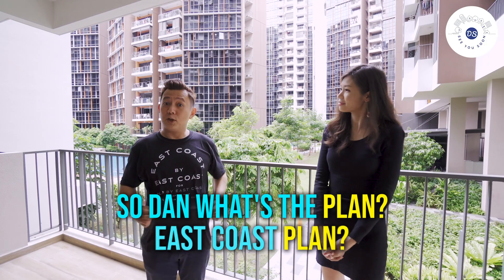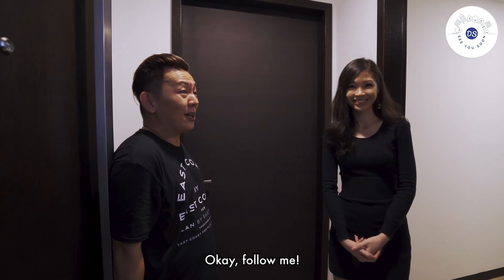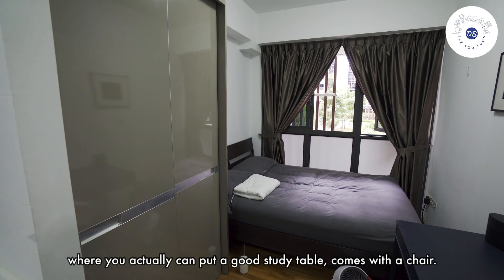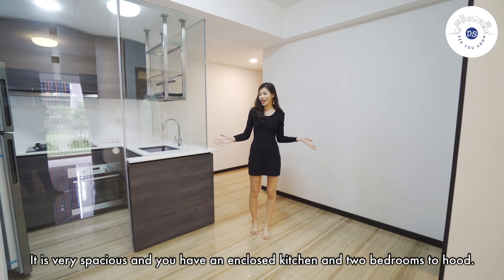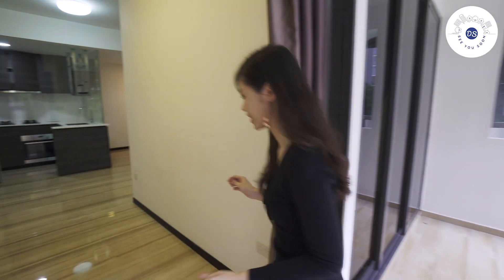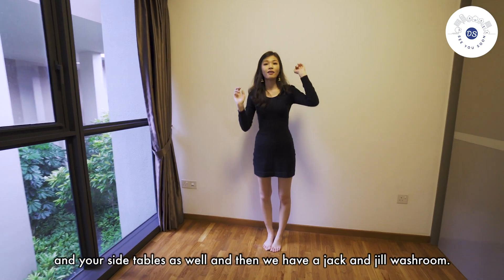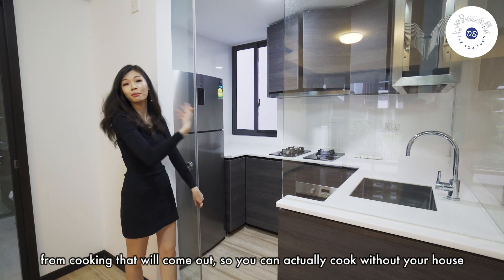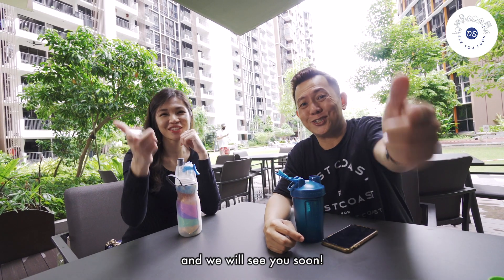Sims Urban Oasis condo, DUAL KEY. Beside Penrose condominium. Singapore Condominium Property Video.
Dual Key at Sims Urban Oasis. Situated beside Penrose Condominium (Penrose Condo at Sims Drive By CDL and Hong Leong).
Short Walk to Aljunied MRT Station. EW9.

Rental yield 3% upwards.
Never worry about Additional Buyer Stamp Duty, ABSD.
Stay 1 and rent out 1.
Perfect Plan.

I have a Plan.
I have a Plan for your Home.
I have a Home for your Plan.

I am Dan Soon & I see you soon!